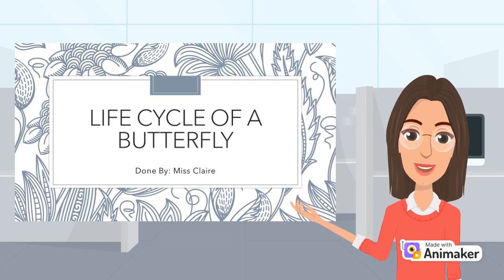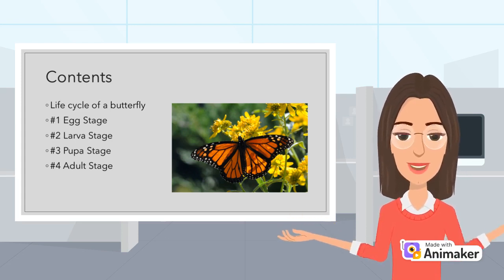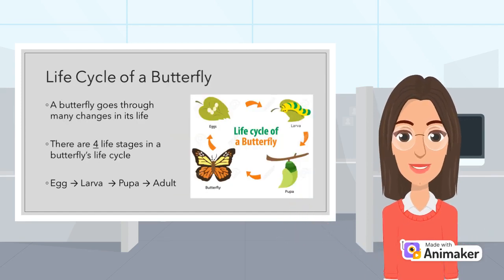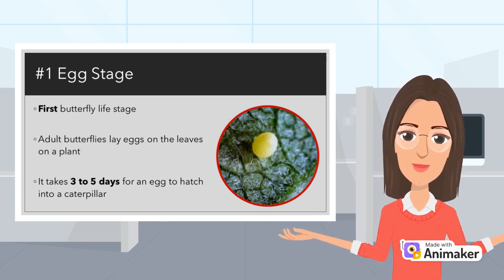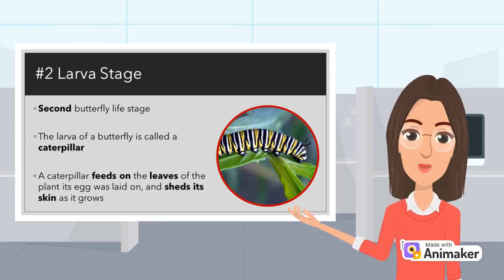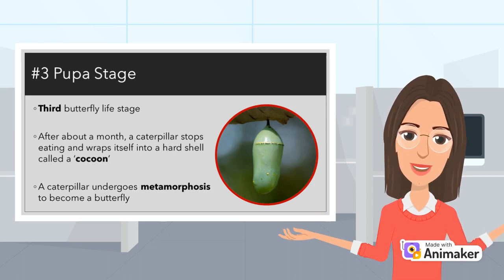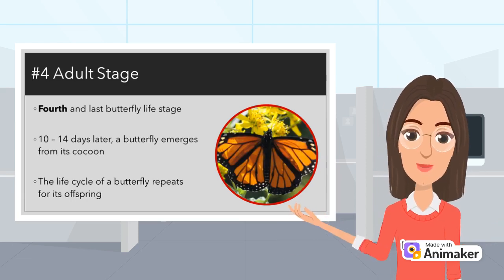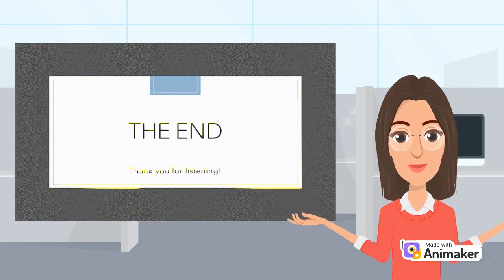Sample Presentation - The Life Cycle of a Butterfly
Made with Animaker.